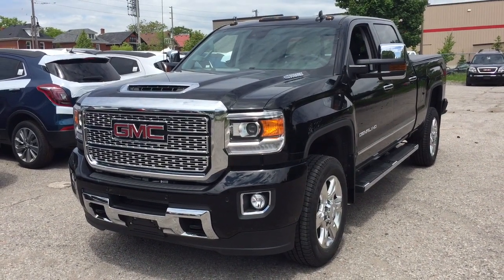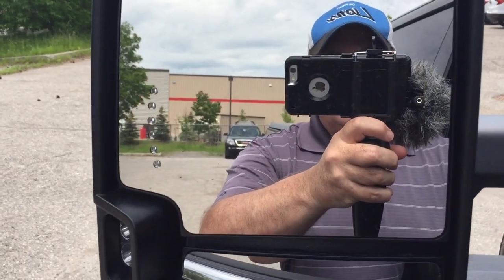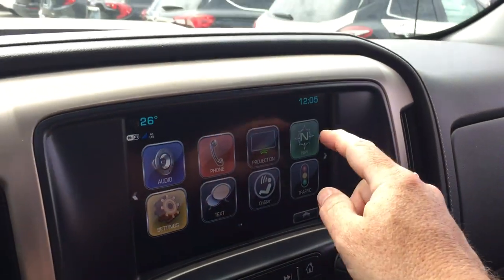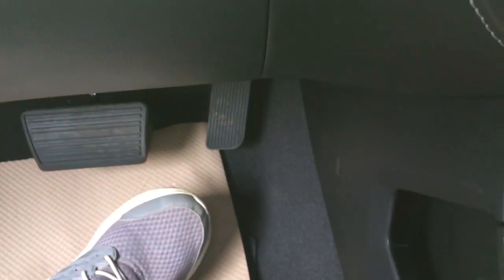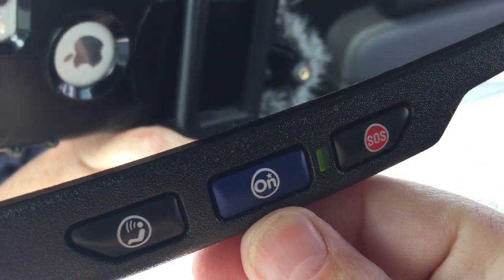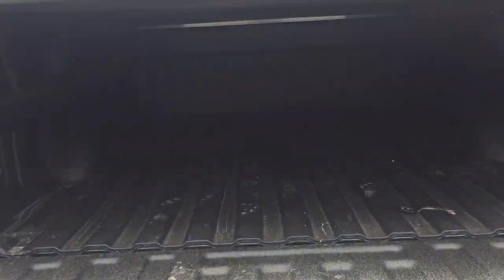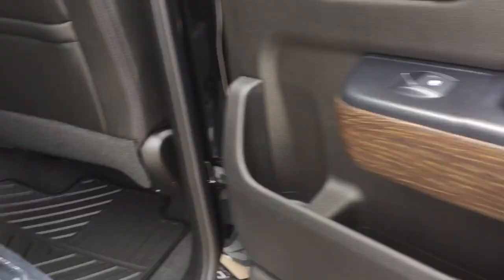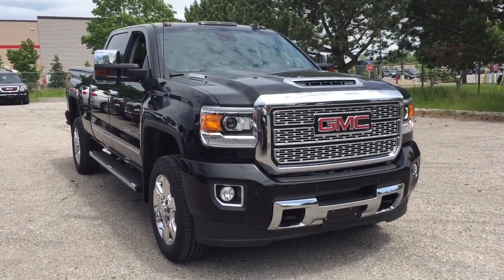2019 GMC Sierra 2500HD 4WD Crew Cab Denali 191181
This is a Onyx Black 2019 GMC Sierra 2500HD 4WD Crew Cab 153.7 Denali Review Oshawa null - Mills Motors Buick with Automatic transmission Onyx Black color and Jet Black interior color. (Uploaded by DataDriver).